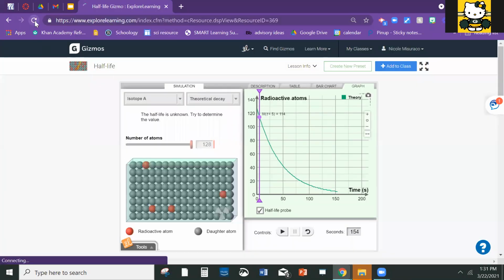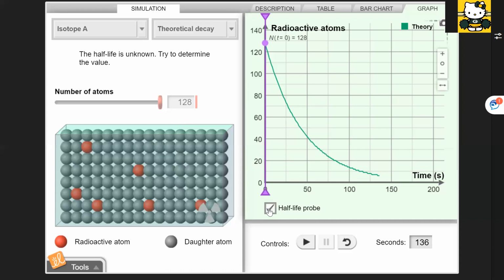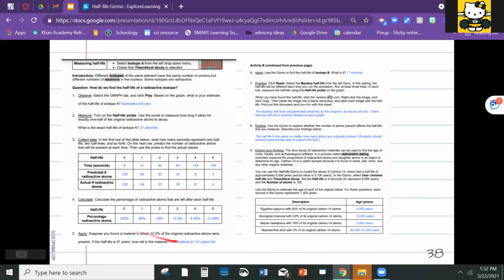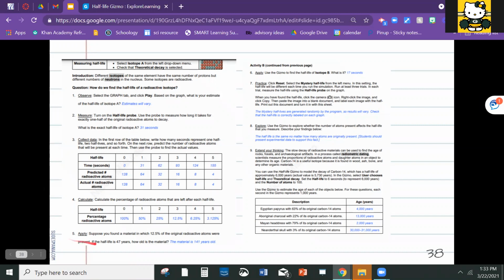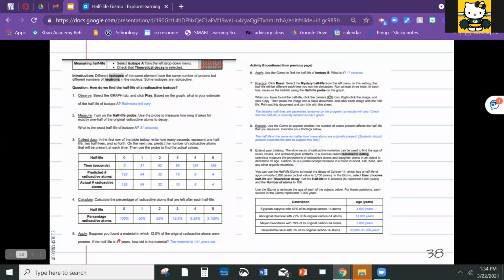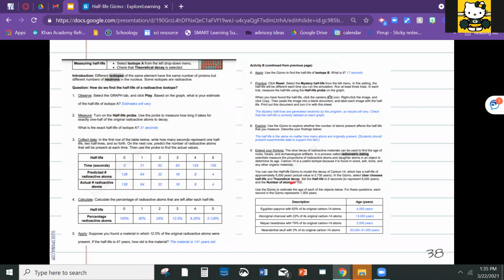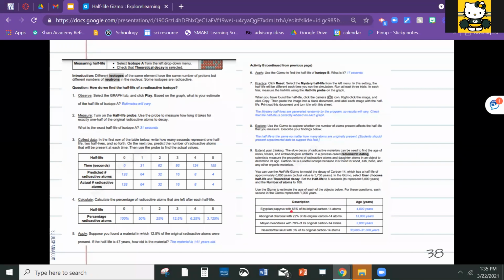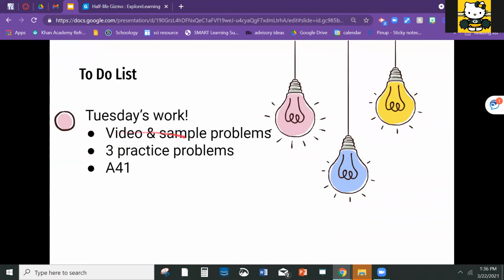march 22 half life gizmo